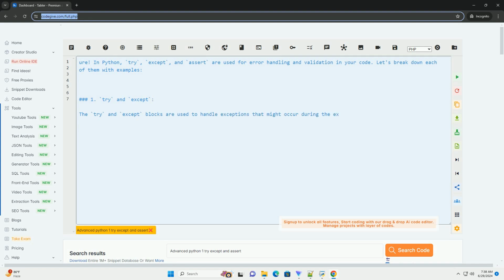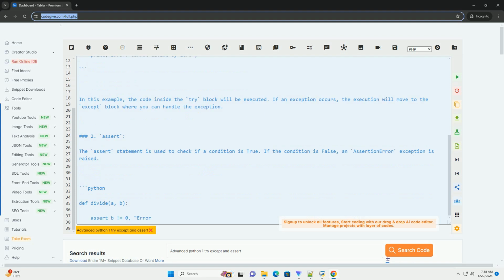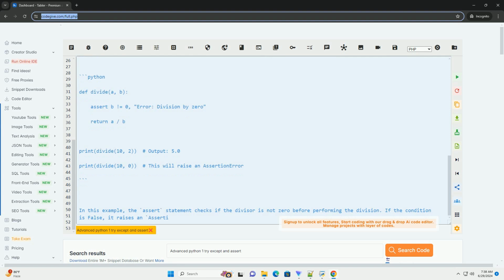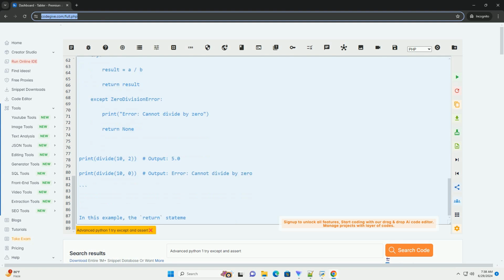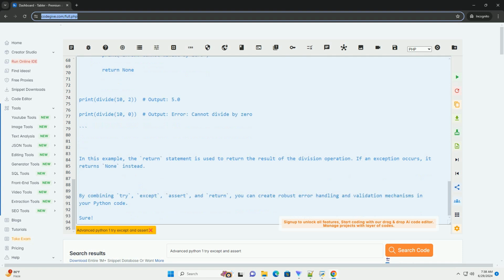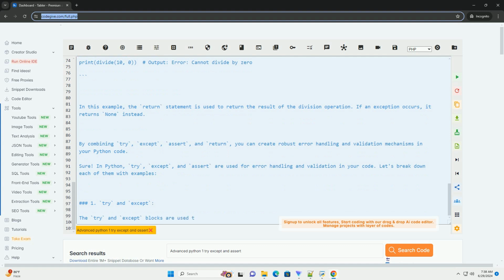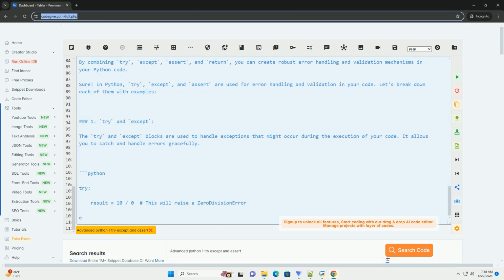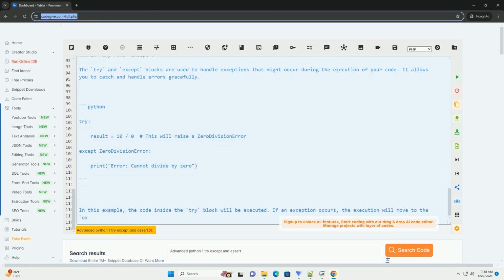Advanced python 1 try except and assert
sure! in python, `try`, `except`, and `assert` are used for error handling and validation in your code. let's break down each of them with examples:

### 1. `try` and `except`:
the `try` and `except` blocks are used to handle exceptions that might occur during the execution of your code. it allows you to catch and handle errors gracefully.

in this example, the code inside the `try` block will be executed. if an exception occurs, the execution will move to the `except` block where you can handle the exception.

### 2. `assert`:
the `assert` statement is used to check if a condition is true. if the condition is false, an `assertionerror` exception is raised.

in this example, the `assert` statement checks if the divisor is not zero before performing the division. if the condition is false, it raises an `assertionerror`.

### 3. `return`:
the `return` statement is used to exit a function and return a value back to the caller.

in this example, the `return` statement is used to return the result of the division operation. if an exception occurs, it returns `none` instead.

by combining `try`, `except`, `assert`, and `return`, you can create robust error handling and validation mechanisms in your python code.

python advanced topics
python advanced projects
python advanced functions
python advanced interview questions
python advanced features

python advanced topics
python advanced projects
python advanced functions
python advanced features
python advanced books
python advanced for loop
python advanced
python advanced data structures
python advanced course
python assert with message
python assert true
python assert exception
python assert type
python assert with error message
python assert
python assertequal
python assert statement